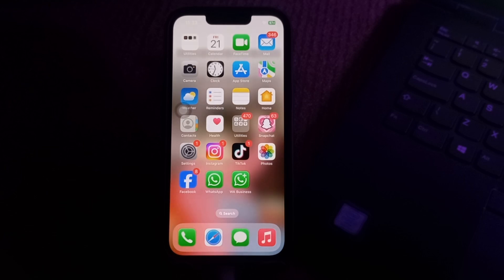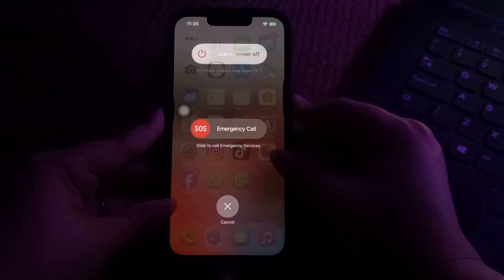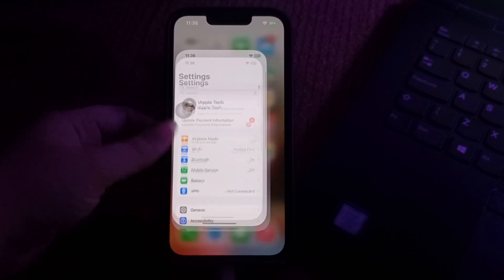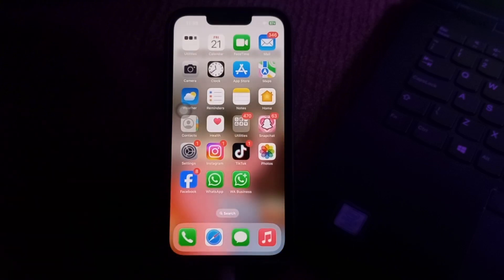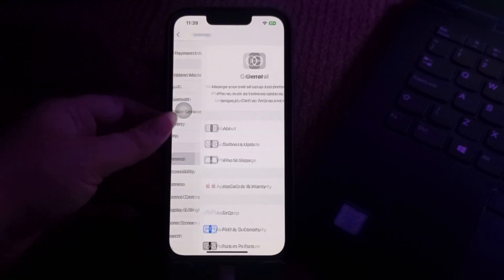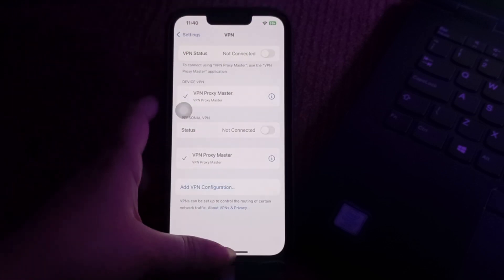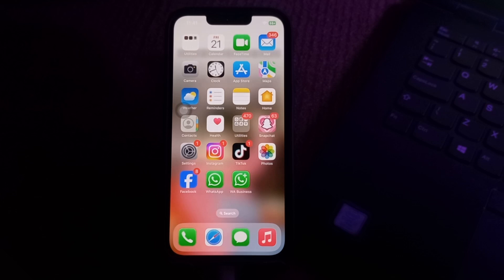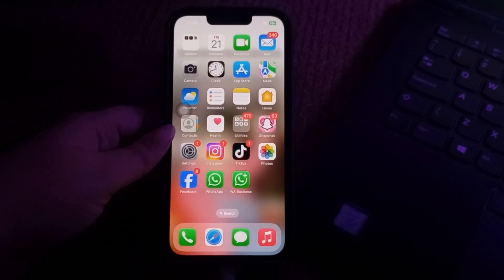How To Fix FaceTime Keeps Hanging Up Issue On iPhone